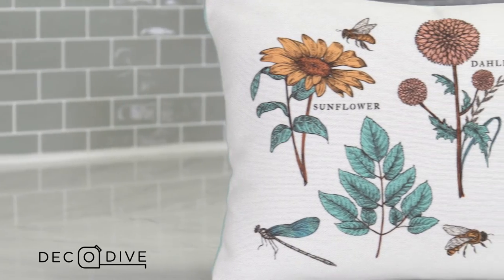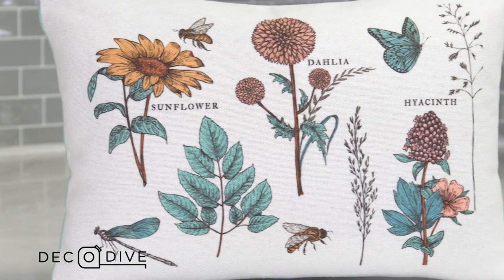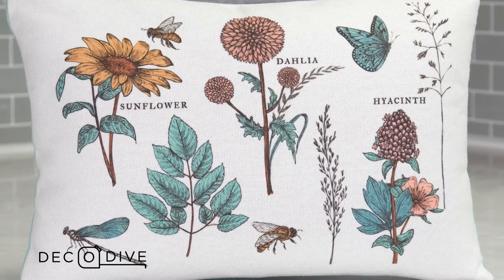Deco Dive Pillow Spring 2021 Box | Decocrated Subscription Box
Floral and fun on the front, velvety and bold in the back: next up for our Deco Dive series is the Spring 2021 pillow! 🌺🌻

Click that ▶️ button now to learn more about this fun Decocrated piece.

About Us: Every season, we send you a limited edition box that contains timeless, high-quality décor.